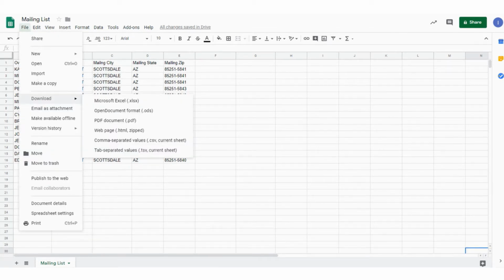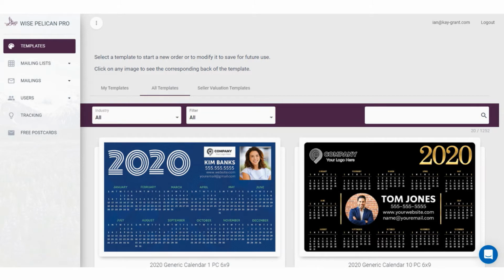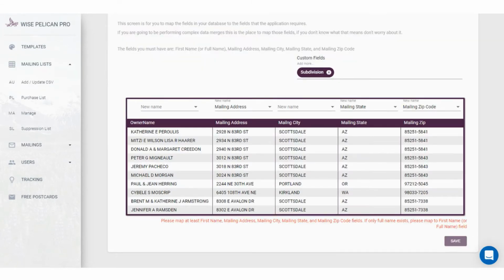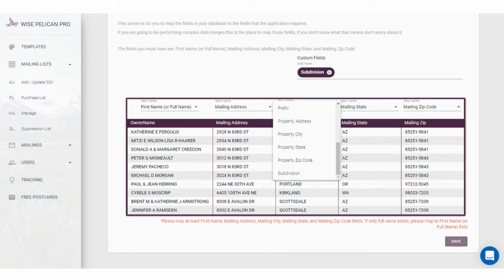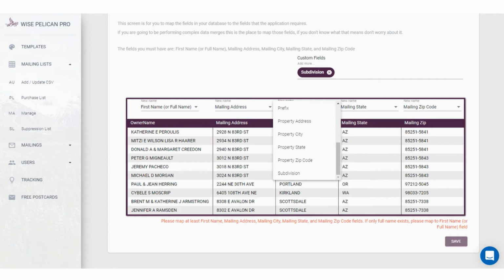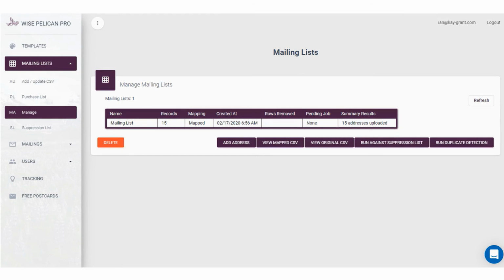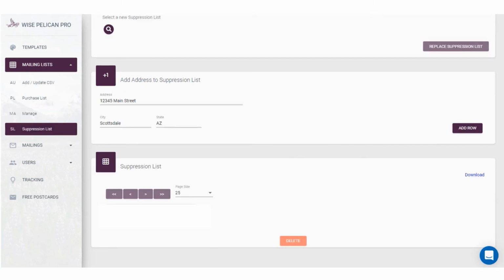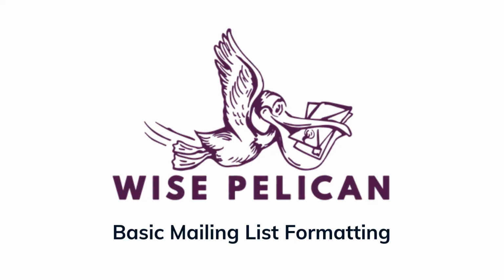Formatting A Basic Mailing List